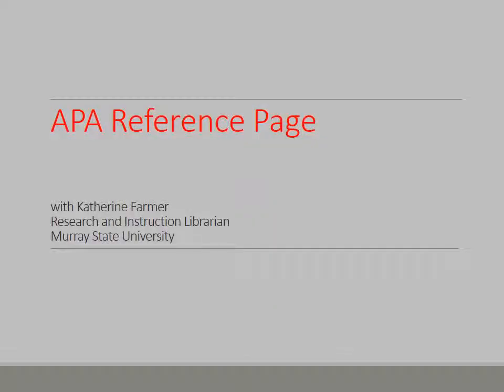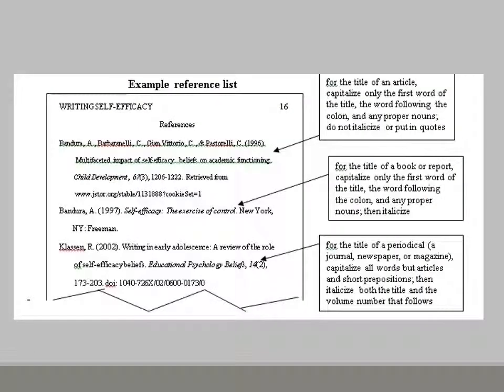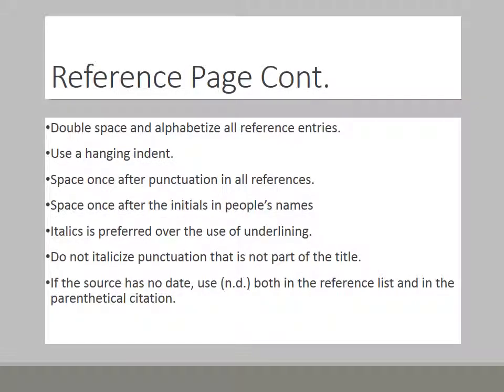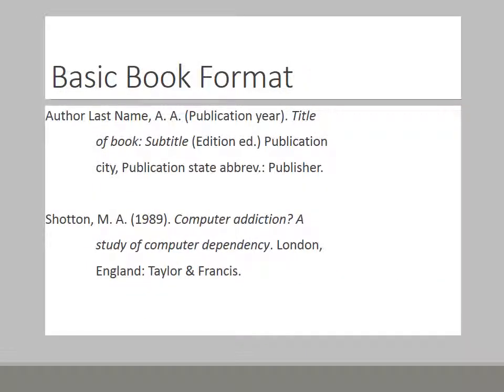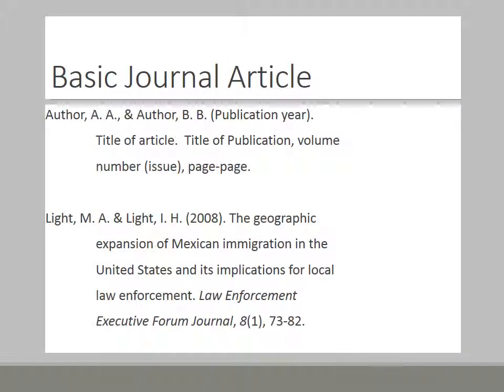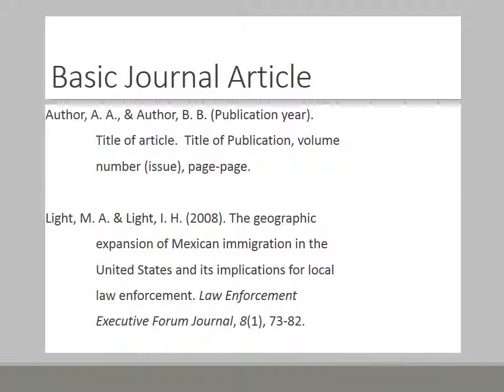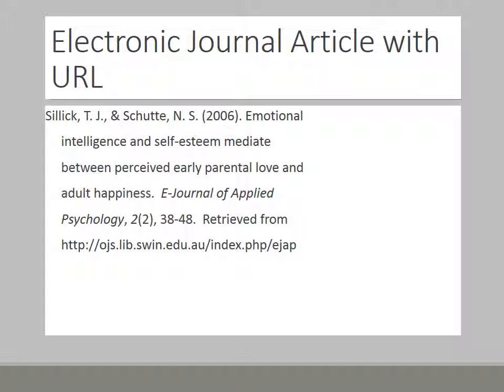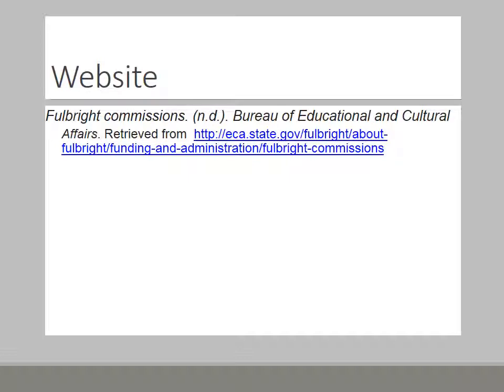APA Reference Page